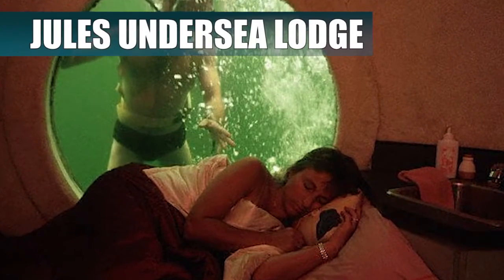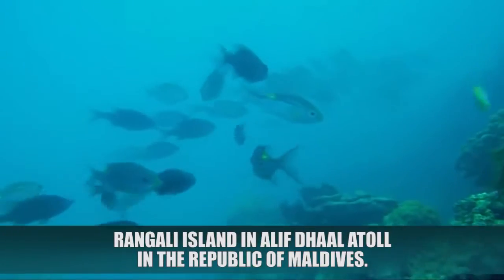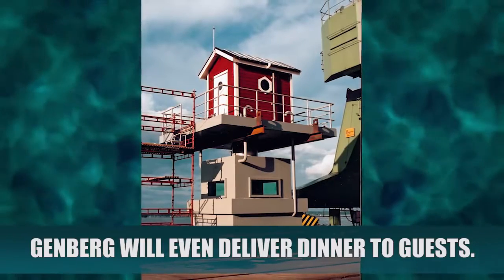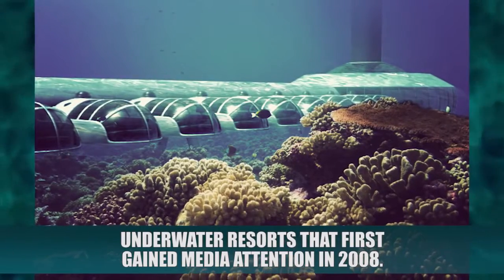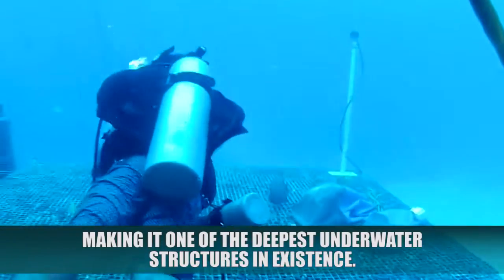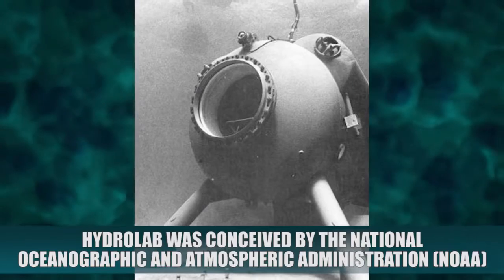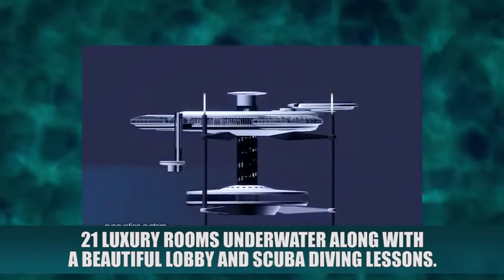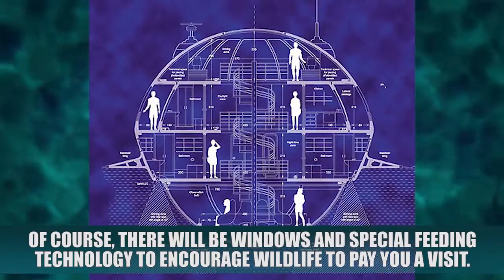10 Incredible Structures Built Underwater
Top 10 existing or conceptions of undersea homes, hotels, restaurants, resorts and science labs deep in the ocean or sea.

Subsix footage from: Dreaming of Maldives

Description:
When it comes to the oceanic experience, there is an entire world that we have yet to discover in the depths of the sea. Underwater civilizations are the subject of adventure and science fiction entertainment, and living a life among the fishes seems to be a life of fantasy and nothing more. But today, thanks to the innovations of engineering and a lot of money, architects and oceanic experts have found a way to build structures underwater. With the help of designers and engineering experts, we are one step closer to creating civilizations underwater. With the beauty of the ocean and marine life that much closer to being called home by the human race, there has been a lot of drafting, designing, and execution in the world of underwater living.
Of course, it is more complicated than just building an underwater structure. As you go underwater, the pressure increases with each inch that you go below the depths of the surface. So these structures must be able to withstand the weight of the water around it. Also, humans cannot live underwater on their own, so these structures must find a way to pump oxygen into the space. Not to mention that these structures must be furnished and bring in food and necessities to live comfortably in a person’s time in the structure. Engineering wise, creating something that is habitable underwater can be a nightmare to execute, let alone design. Compromises to art and style have to be compromised for the sake of safety and human survival. Also, should there be any damages or leaks to the structures, how does one repair them without completely destroying the structure? While it is cool to think of underwater structures, the science and technology behind them is very complicated.
Not to mention that underwater structures can be very vulnerable to attacks. Whether it is a sea creature that doesn’t like the hotel that is in its space, or someone on the other side of the glass is antagonizing a killer whale, we all know that these animals have the ability to break multiple layers of glass and cause some real damage. Not only that, but terrorists can also target these underwater structures. All it takes is a bomb or a bullet to completely submerge the structure in water. So, besides the building of the structure, safety precautions must be taken in order to ensure the survival of the structure.
Underwater structures are coming in the form of restaurants, museums, and hotels. They are all awesome to think about. But again, the execution behind the building of the structures were complex and potentially the product of any engineer or architect’s nightmares. Something else that has to be taken into consideration is the longevity of the structure, and how long the building will last while dealing with wear and tear from interior and exterior use. But the end results are well worth the effort, and it makes the human race one step closer to completely taking over the earth.

Featuring:
Jules’ Undersea Lodge
Ithaa Undersea Restaurant
Utter Inn
Subsix
Poseidon Undersea Resort
Aquarius
Tektite
Hydrolab
H20ME
Water Discus